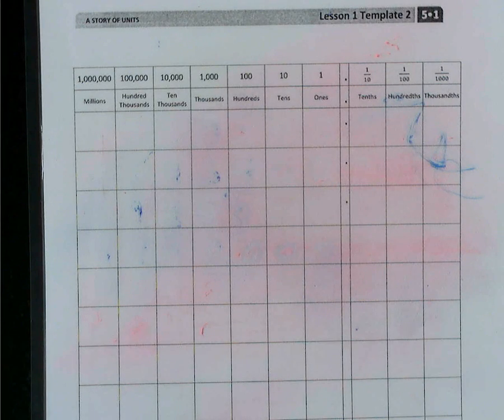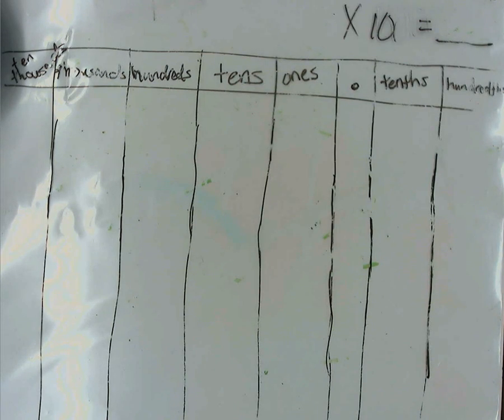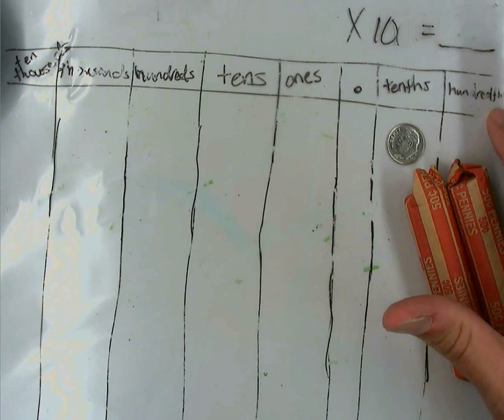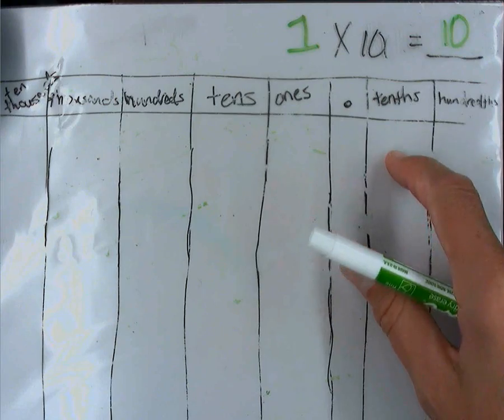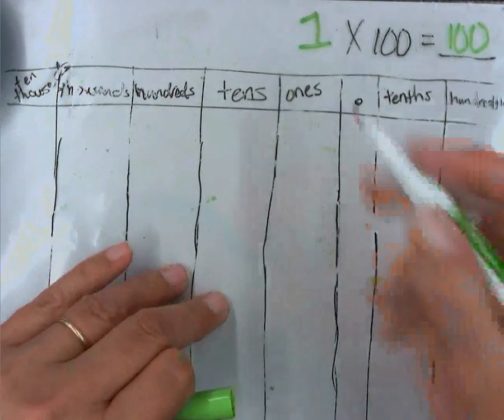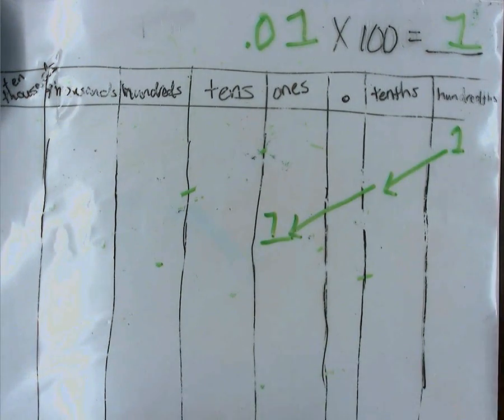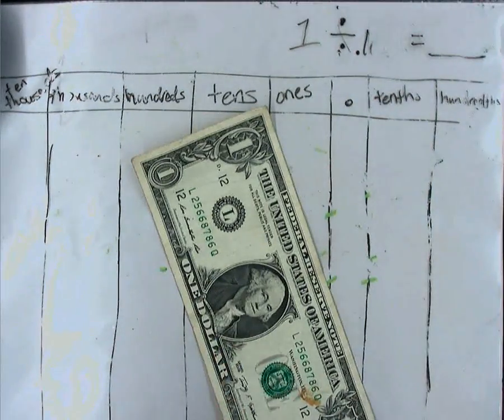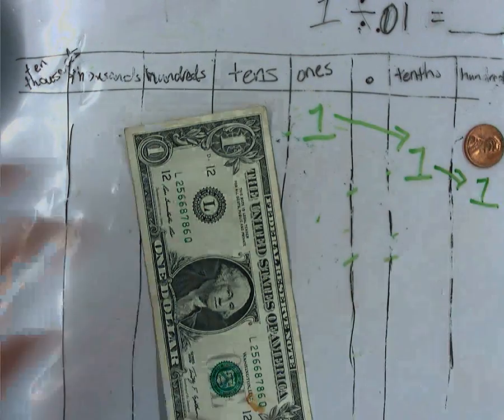5th Math Module 1, Lesson 1